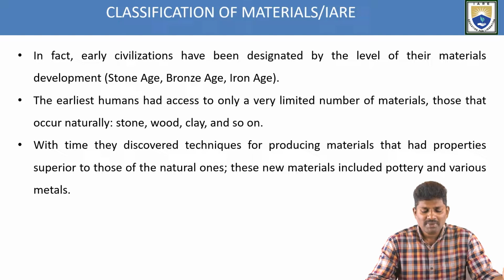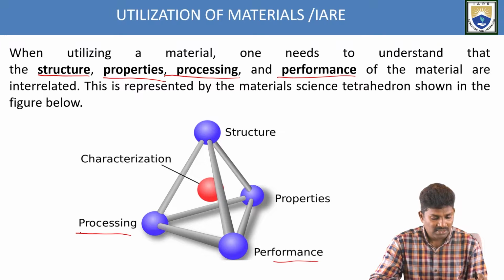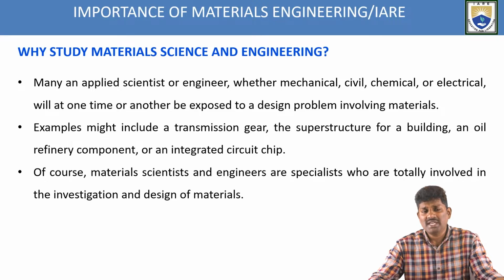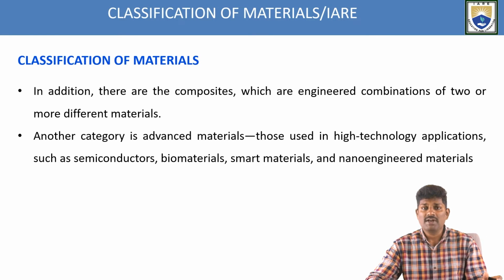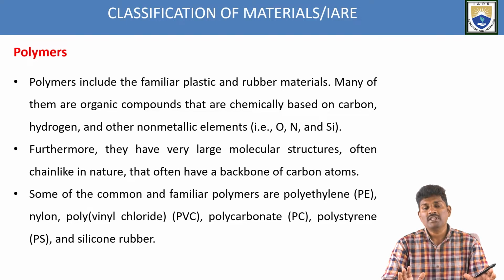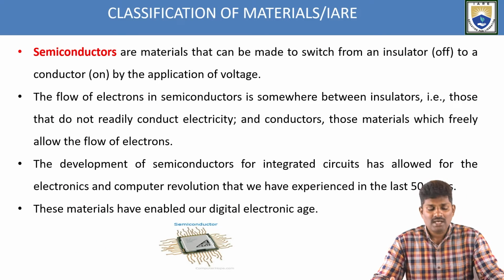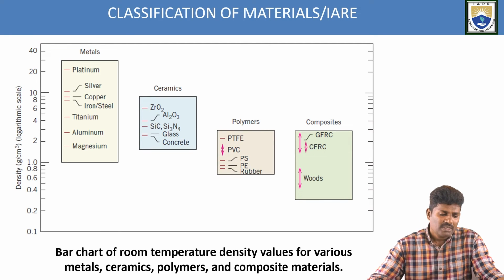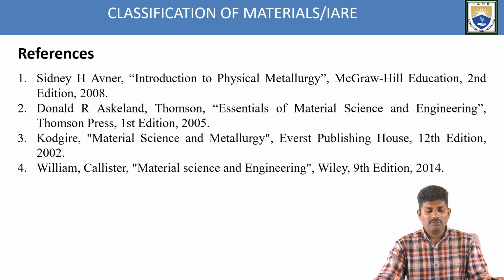Classification of Materials by Dr. Ch Sandeep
Classification of Materials by Dr. Ch Sandeep | IARE

Telangana, India.